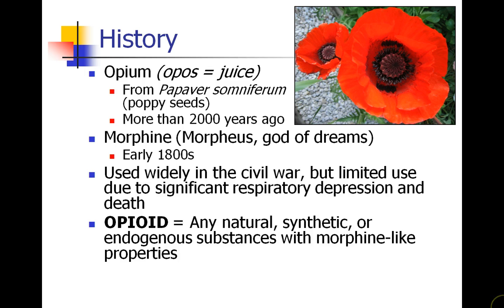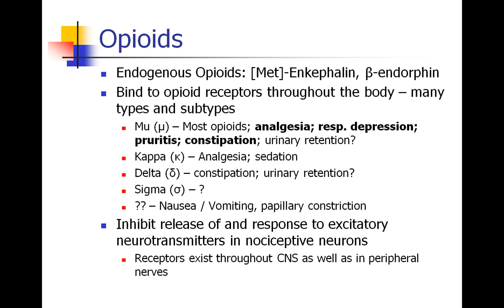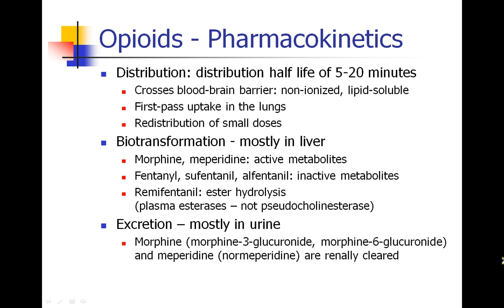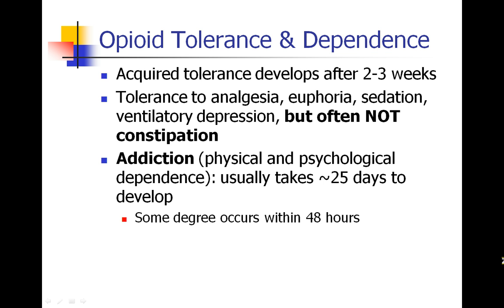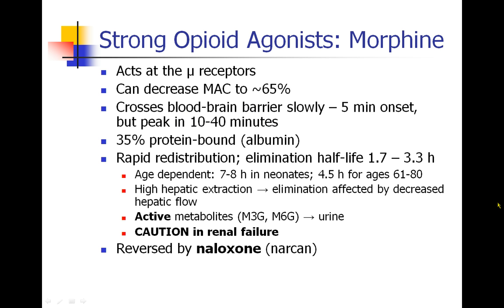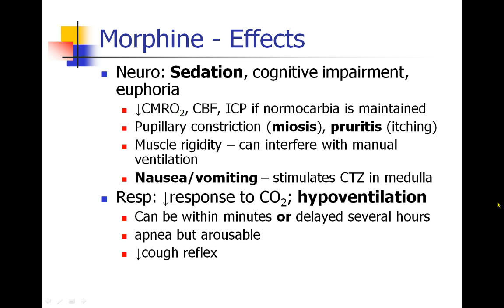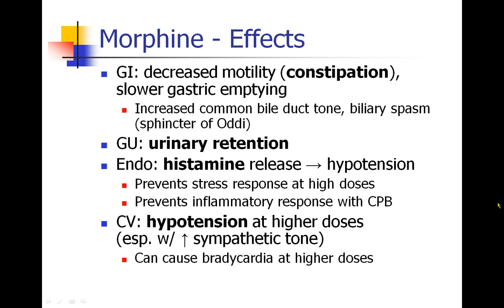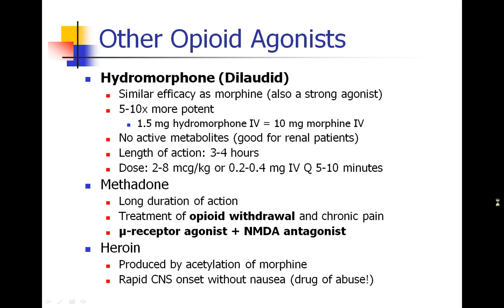OLD VIDEO - ANES 475 - Lecture 3 - Part 1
OLD VIDEO - SEE UPDATED VIDEO ON THIS CHANNEL Opioids and Context-Sensitive Half-Time - Part 1